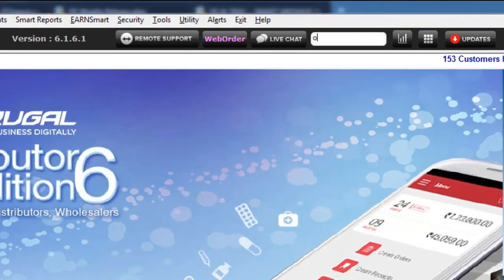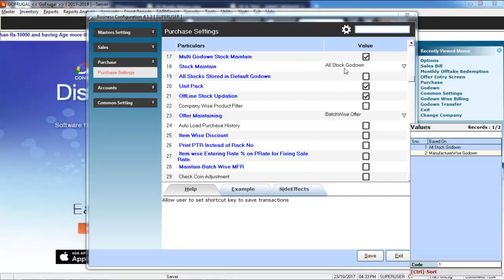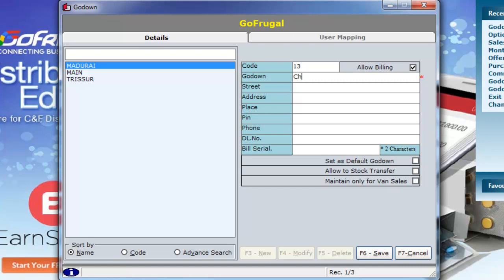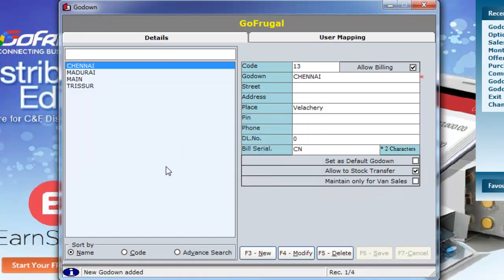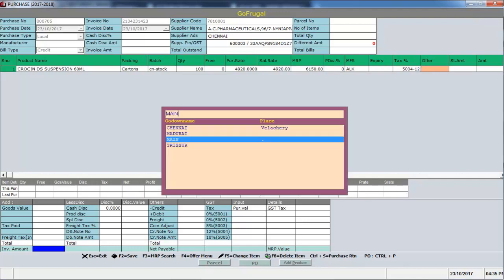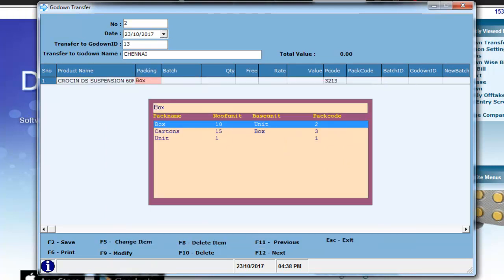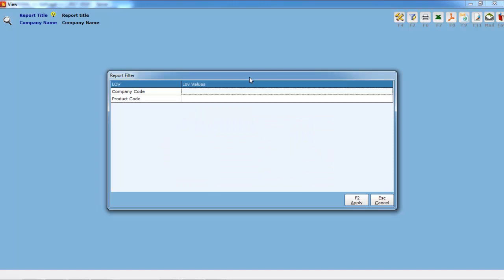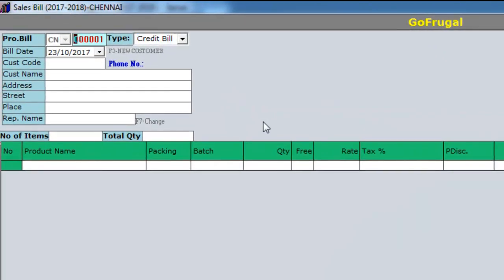GoFrugal DE6 - Godown & Godown-wise Transactions | Tutorial Videos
For further queries, please come over to chat with us @ or raise a ticket via myGoFrugal app.